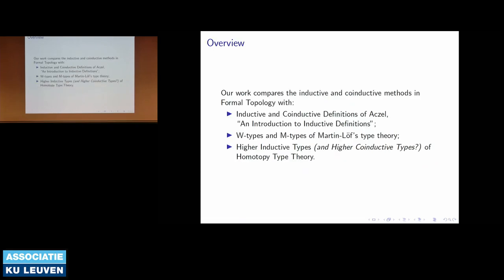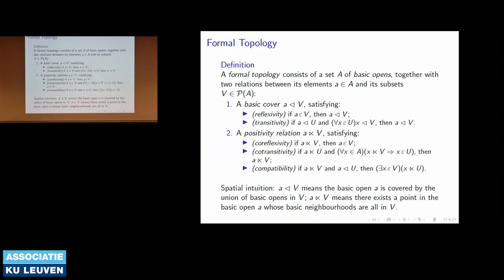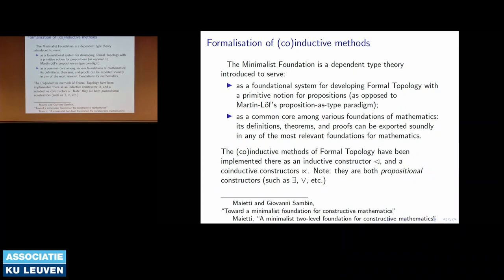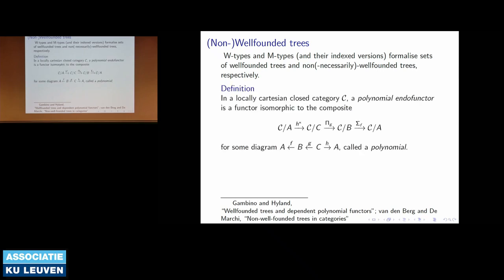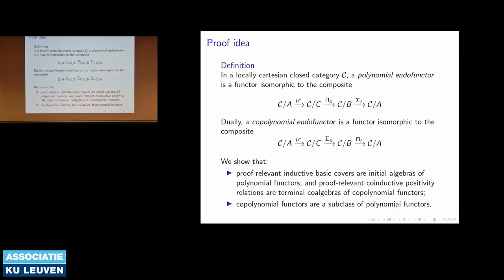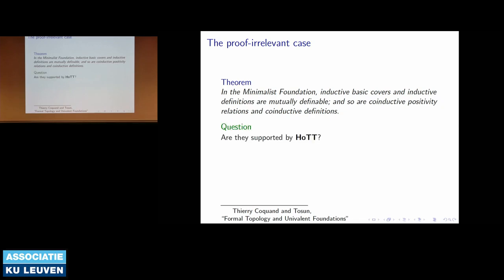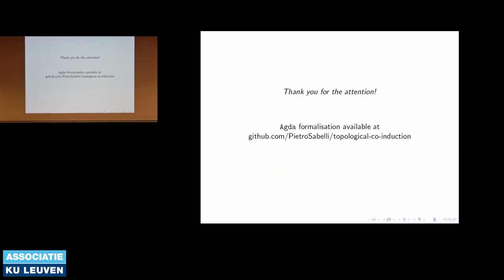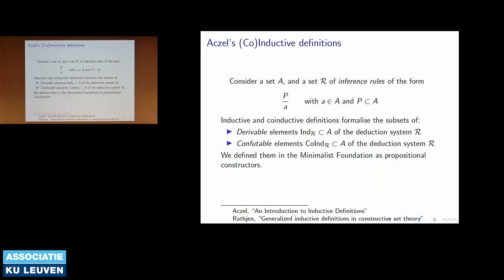A topological reading of (co)inductive definitions in Dependent Type Theories - Pietro Sabelli